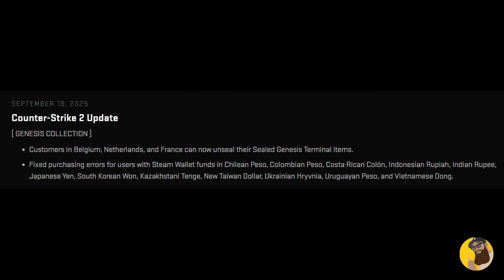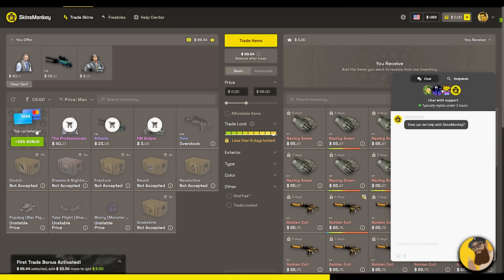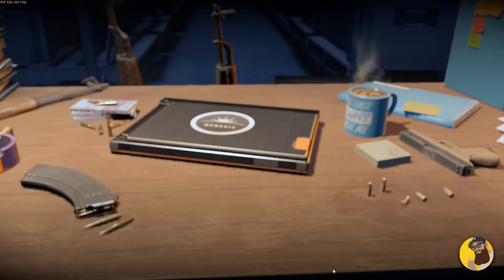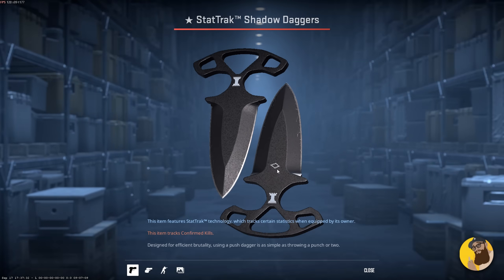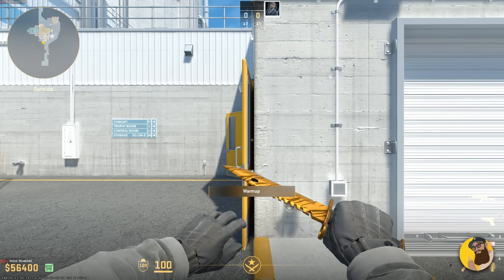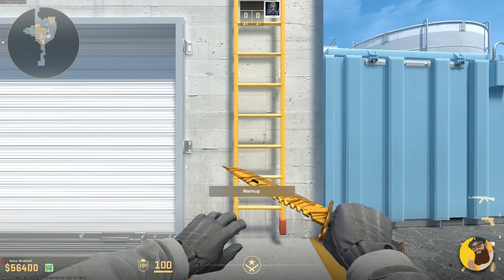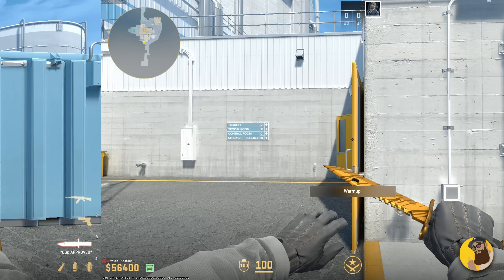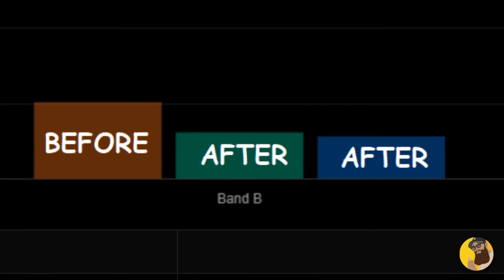CS2 Update: Genesis Loophole, Map Scripting, and Subtick Movement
00:00 - Intro
00:33 - Genesis Loophole
01:07 - SHADOW DAGGERS
01:16 - More Map Scripting Notes
01:30 - Subtick Patch Note